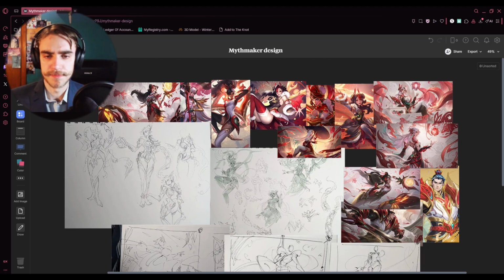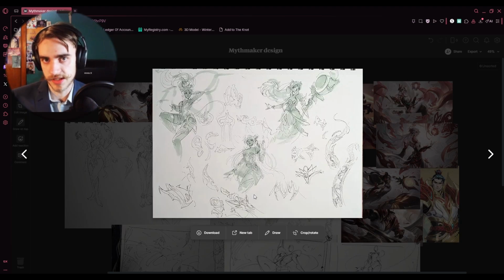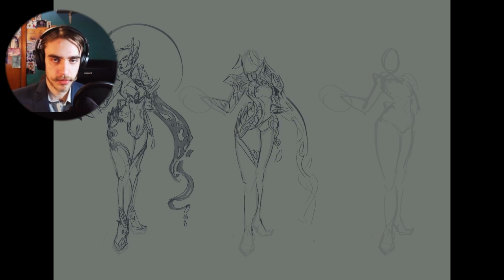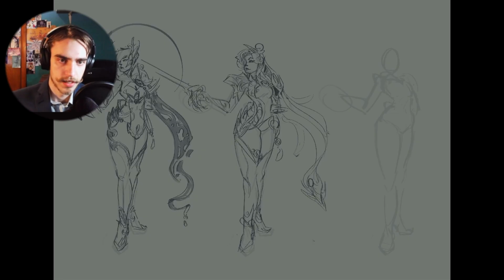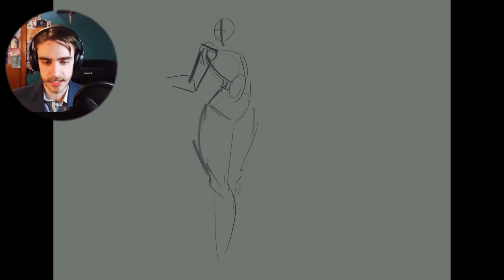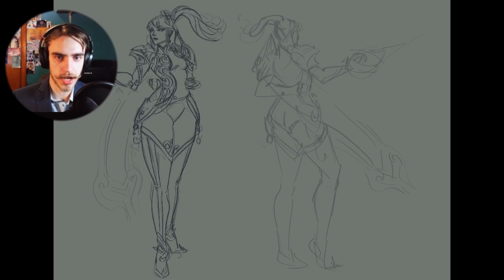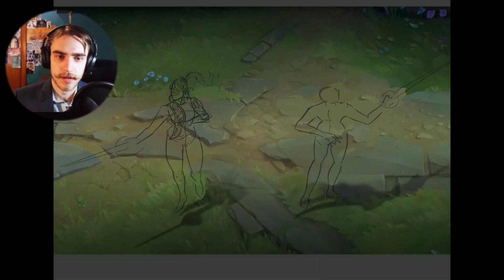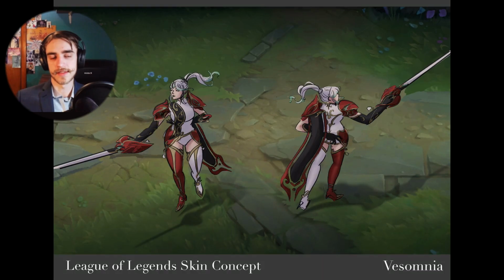Mythmaker Fiora Skin Concept Art League of Legends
follow me through as I create a skin concept for Fiora from league of legends, using many concept design principles.

0:00 Intro
1:39 Reference Collection
5:33 Initial Exploration Concepts
8:16 Final Design
11:16 Summoners Rift Illustration
13:50 Conclusion